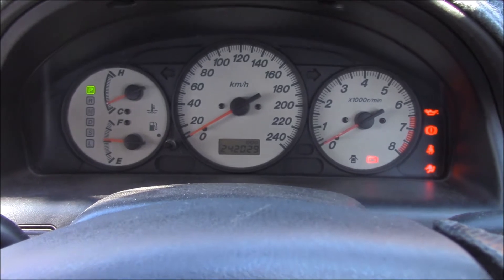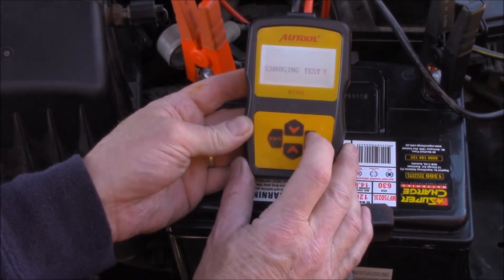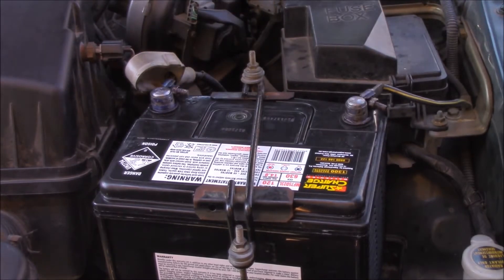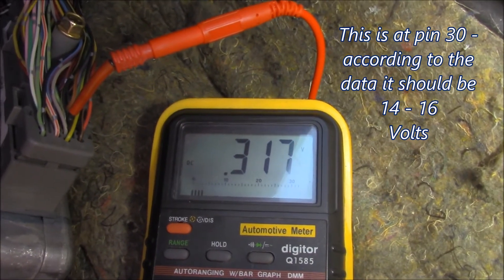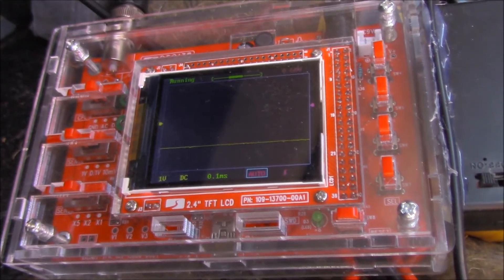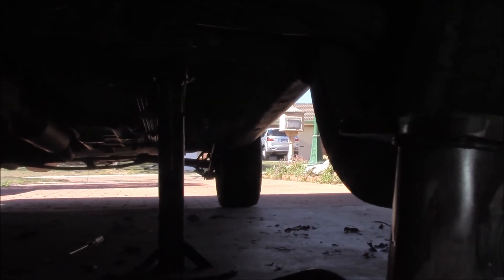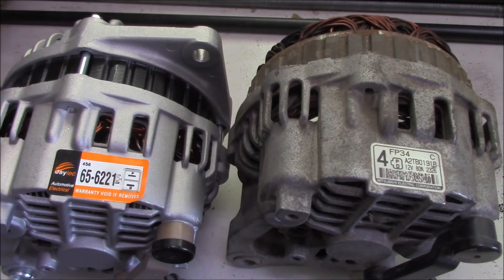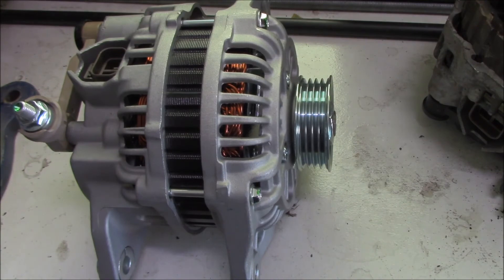Testing Computer Controlled Alternators Mazda 626 MiracleMAX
So many things in our modern vehicles are computer controlled – even the alternator. It is easy to misdiagnose the symptoms as well as the data. This video supports that statement.
So be humble enough to realise when you need help or to realise that you don’t have the equipment necessary to carry out the testing.

Sound track credits:

Kayohshh Shh by Kayoh